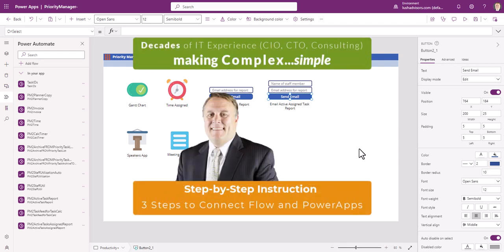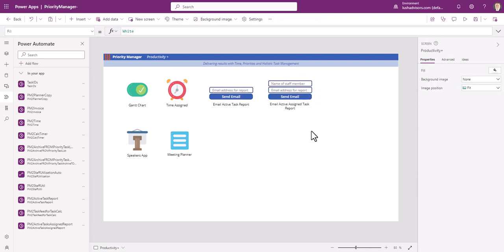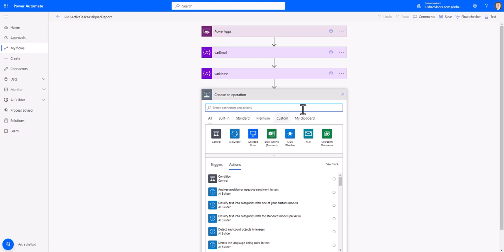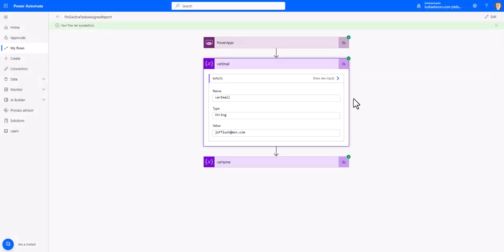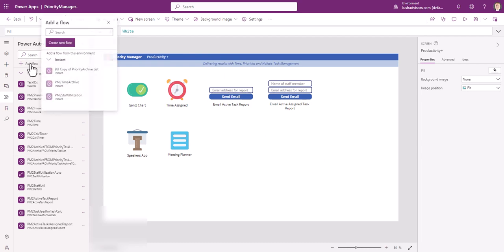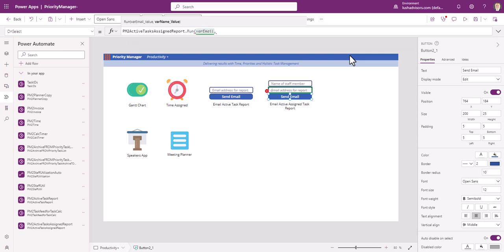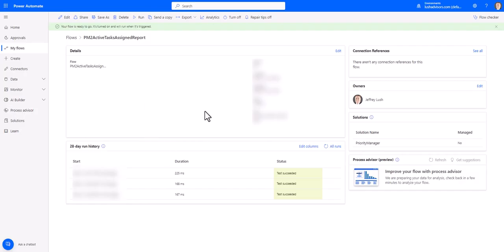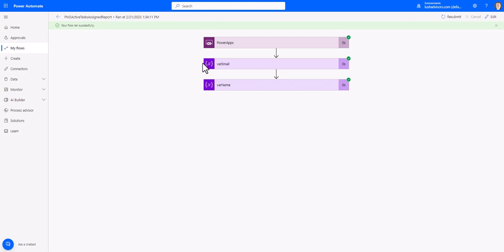3 easy steps to connect Office 365 Power Automate and PowerApps [210223.631]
3 easy steps to connect Office 365 Power Automate and PowerApps [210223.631]
00:00 - Introduction
00:22 - Step 1- Input
00:58 - Step 2- Configure Flow
02:48 - Step 3- Add flow to PowerApp
03:51 - Add flow connection code
05:43 - Build